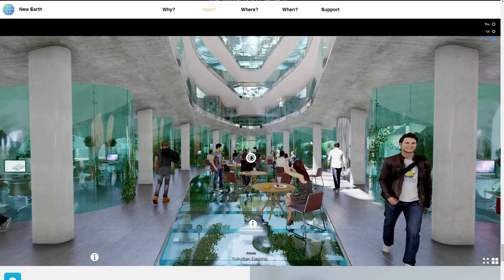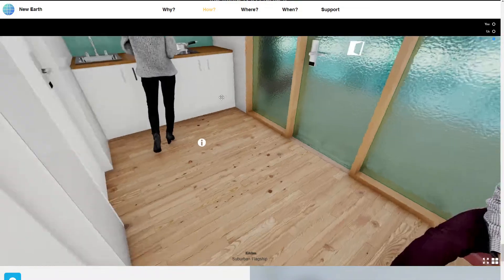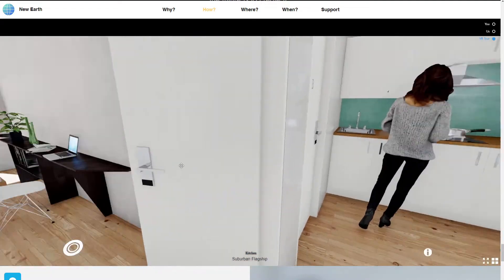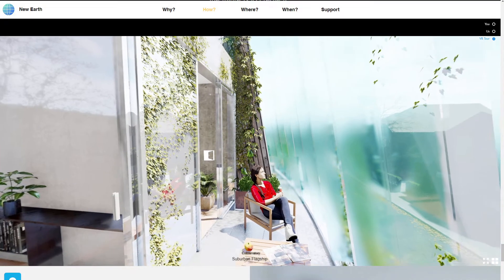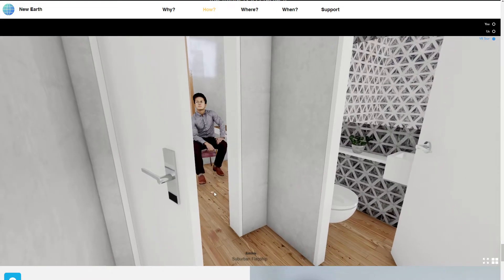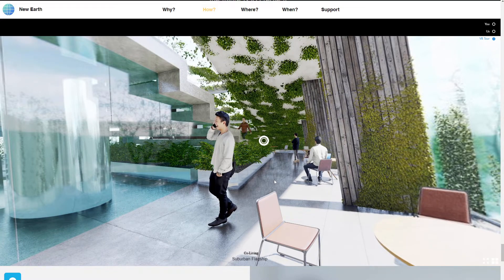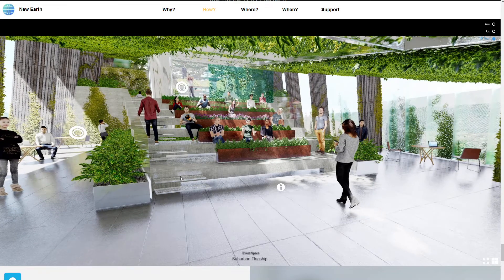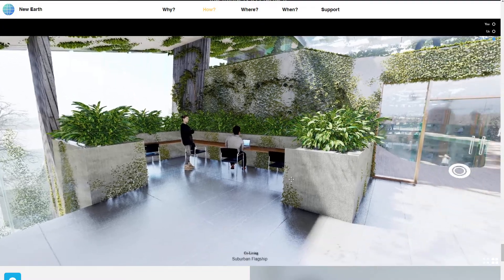008 | New Earth Co-Housing (Part2)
Part 2 of our whirlwind virtual reality tour. This is a walthrough of our hypothetical autonomous co-housing prototype. Designed to assist your understanding of just how tangible this solution is for many of the problems we face. All we need is to come together and we can build this and many more projects. True freedom is the future.

Please visit newearth.land to join in and learn more.

Thanks,
Adam